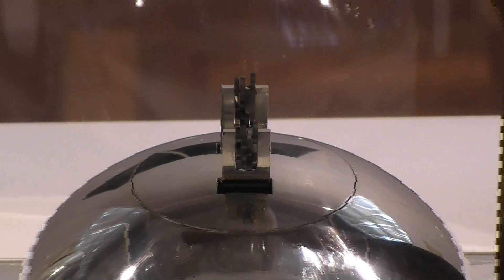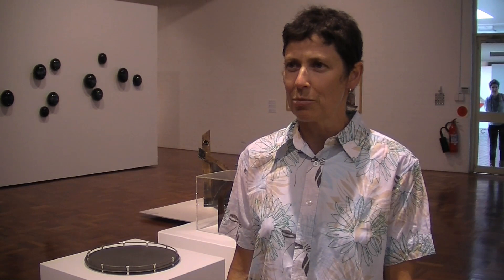School of Art Grad exhibition 2009, ANU (short version)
Graduating artists Heike Qualitz, George Emerson and Tracy Pateman, along with the Head of School Gordon Bull discuss the ANU School of Art Graduate Exhibition 2009.

This years ANU School of Art Graduate Exhibition features the works of students completing their studies in Bachelor of Visual Arts Honours, Bachelor of Visual Arts, Bachelor of Digital Arts and the Diploma of Art. The exhibition runs from December 5 - 13, 2009.

Students have majored in wood, textiles, sculpture, printmedia and drawing, photography and media arts, painting, gold and silversmithing, glass and ceramics. Visitors to the School will witness the talent of its emerging artists and experience the quality and diversity of art and craft education offered by the School, from fine furniture making to installation, digital imagery to ceramic objects.

The works are displayed in the School of Art Gallery, Foyer Gallery, Photospace and in Workshop spaces throughout the School.